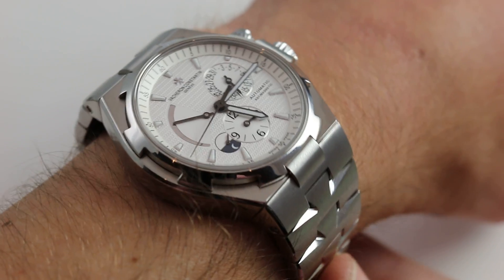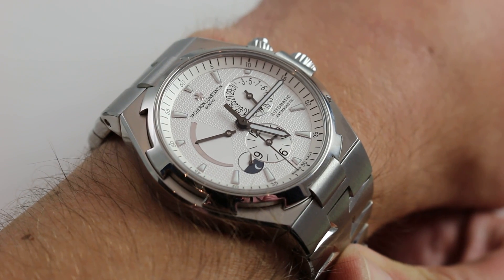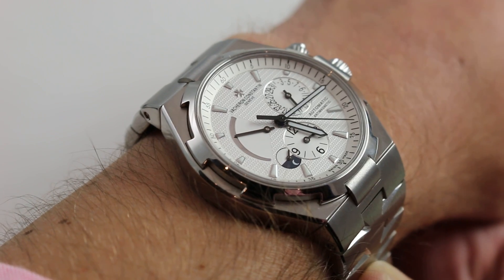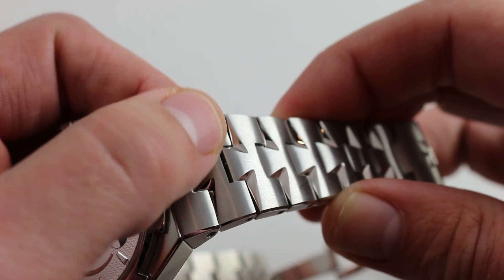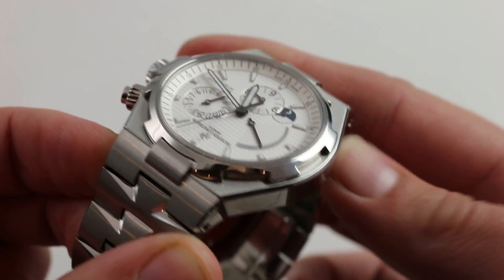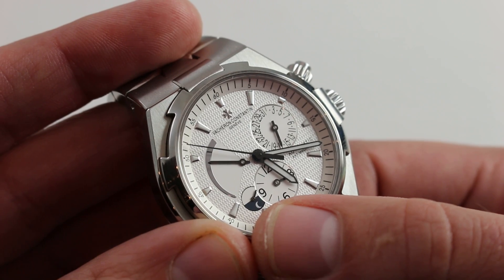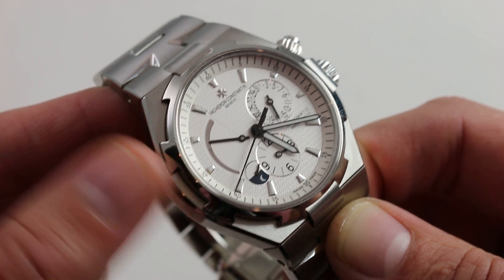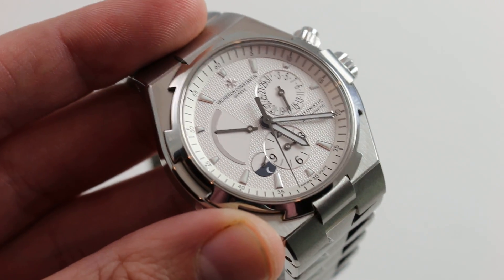Vacheron Constantin Overseas Dual Time 47450/B01A-9226 Luxury Watch Review